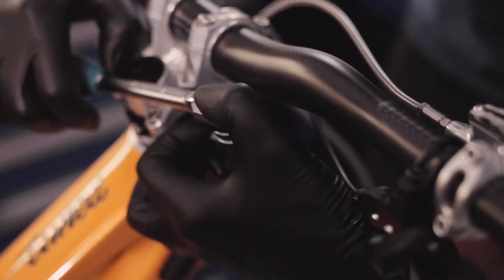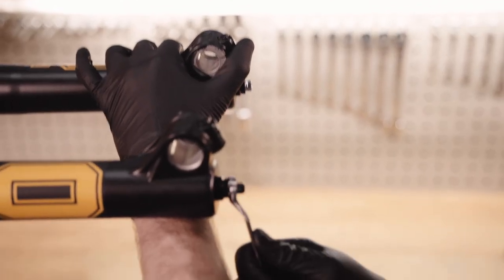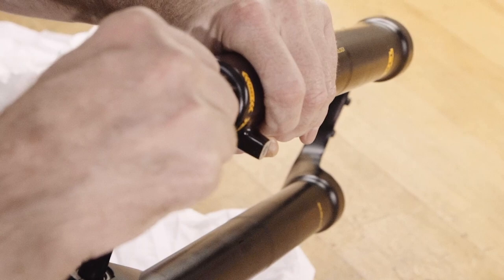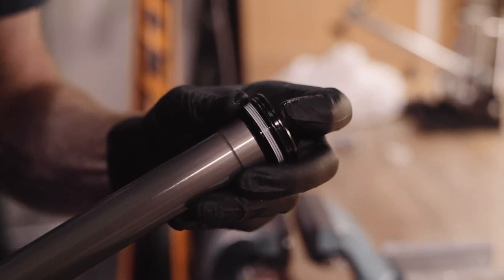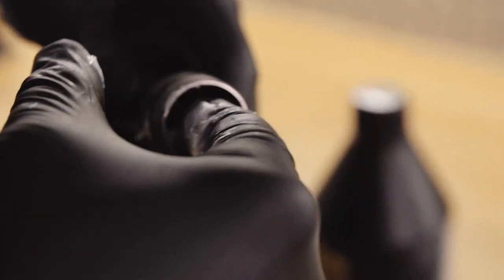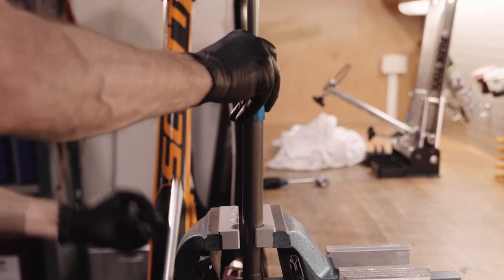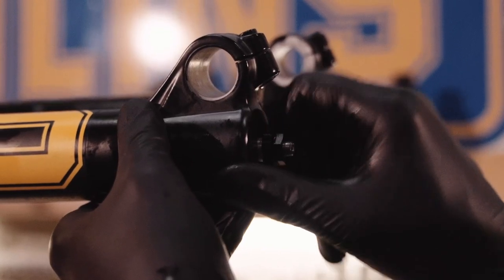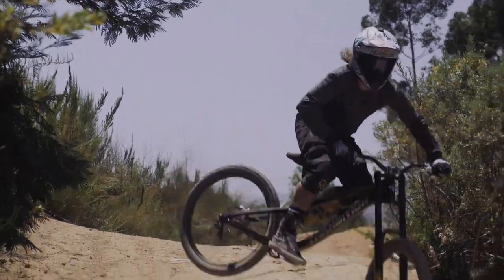100 hour chassis and air spring service on an Öhlins DH38 m.1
How to do a 100h chassis and air spring service on the DH38 m.1 downhill fork.  The operation is similar for DH38 Race Fork, make sure to follow the workshop manual.

Parts, fluids and special tools needed
19237-01 - Chassis service kit
18850-12 - Air spring service kit
01336-01 - Renep CGLP 68 Fork lube 1L
01338-22 - Renolit SI 410 M Silicone grease 225g
01337-06 - Renep CGLP 220 Air spring lube 0.6L
19245-01 - Mulit clamp tool TTX18
19246-03 - Wiper seal tool 38

Here you can find the workshop manual with a detailed description of parts, tools, fluids and torques